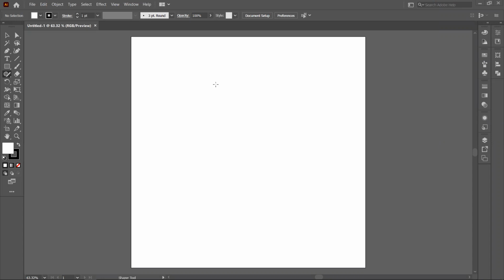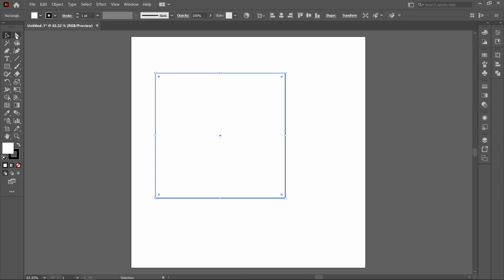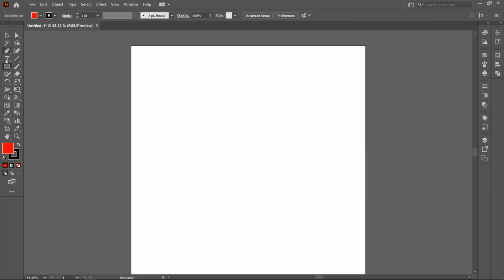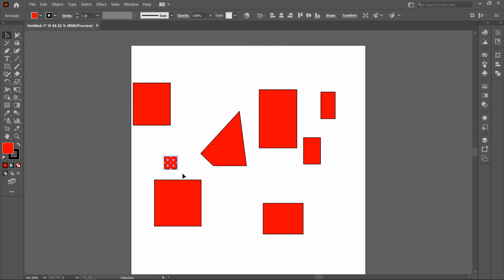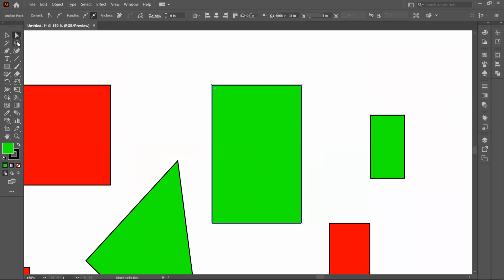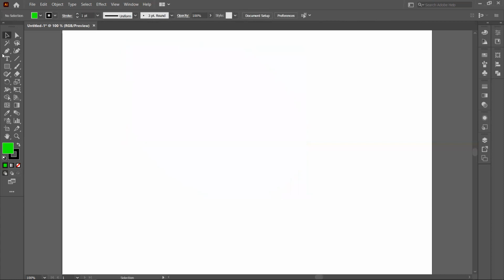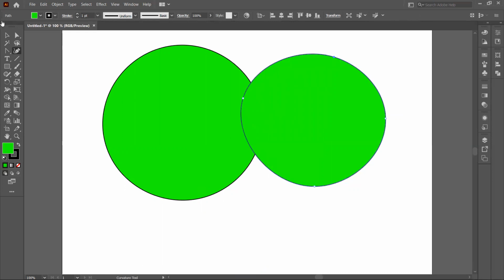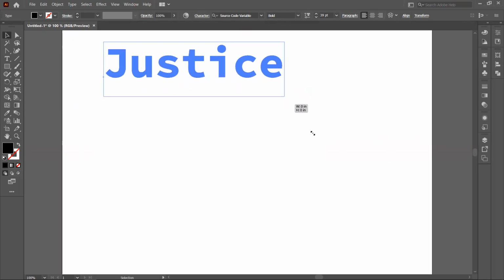Lesson 2 Illustrator tools part 1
Learning about how to use the tools in Adobe illustrator